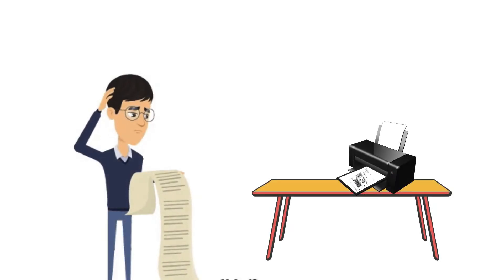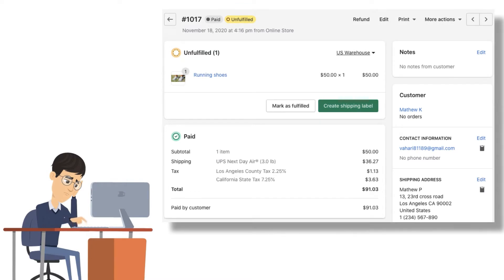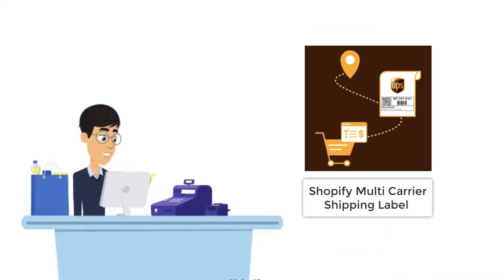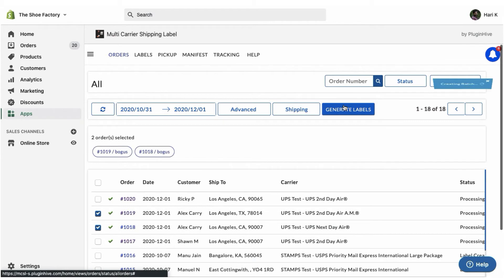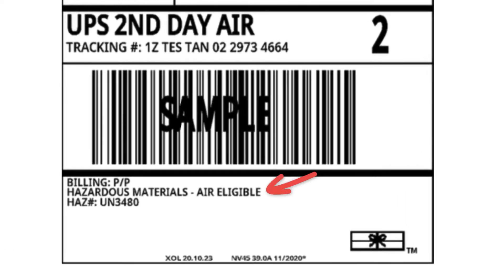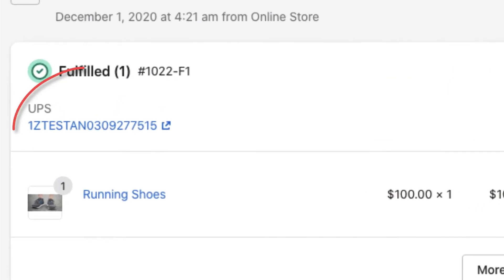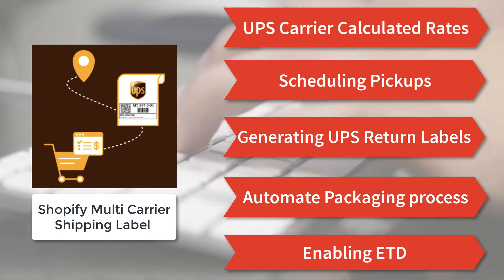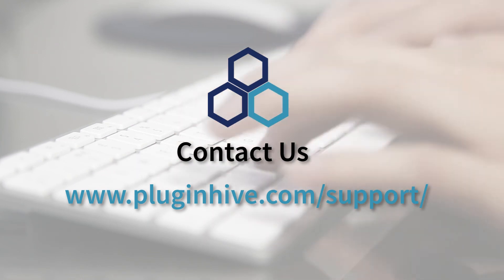Print UPS Shipping Labels Shopify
If you have any queries or require any assistance, please reach out

For a new Shopify merchant, printing a UPS shipping label is complex without the right tools. Shopify merchants struggle with the right choice of UPS service based on serviceable area and shipping cost.

Also, they have to copy and paste every single bit of order information on the UPS website to print the shipping label.

Not just that, the merchant now has to mark each of the Shopify orders as fulfilled with the tracking number received from UPS. This takes a whole lot of time and effort!

Pluginhive’s Shopify Multi Carrier Shipping Label app acts as the perfect intermediary between UPS and the Shopify store, thereby significantly improving the cumbersome process.

With the Shopify Multi Carrier Shipping Label app, printing UPS labels is very easy as the app automatically selects the cheapest UPS service.

The app automatically suggests you the correct shipping address. So, you don’t need to worry about incorrect customer addresses anymore!
With just a single click, the merchants can print UPS labels for multiple orders without having to manually enter the product and order info for each order individually.

You can print shipping labels for UPS SurePost, UPS Freight, UPS Dangerous Goods shipping, UPS Dry Ice shipping, and many more.

The interesting part is that the app helps you print UPS shipping labels whether you are in the US, or Canada, or the UK, or anywhere in the world.

And there’s more! Once the orders are marked as shipped, the tracking number is automatically updated to the respective orders, thereby marking the orders as fulfilled. It is that simple!

Are there more features? Yes.! With Displaying UPS carrier-calculated rates at checkout, Scheduling the Pickup, Generating Return labels, Automate Box packing, Enabling ETD for international orders, and many more, the Shopify Multi Carrier Shipping Label app is truly a complete shipping solution for your Shopify store.

Want to ship with a different carrier? Do not worry! The app integrates with many other top shipping carriers as well.